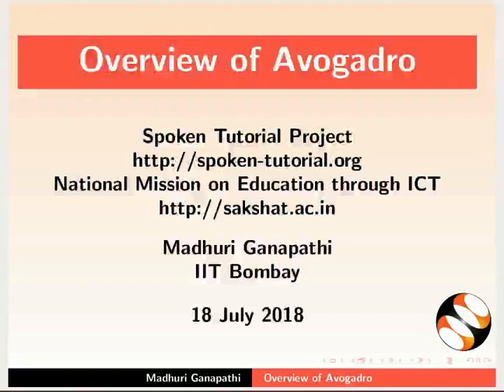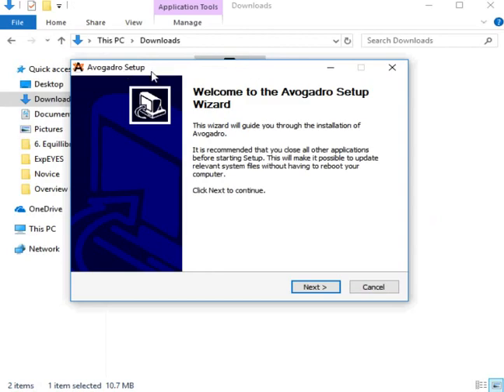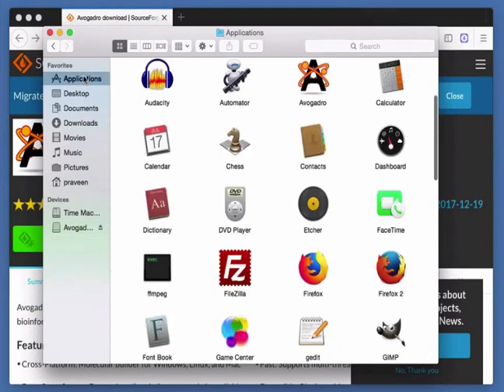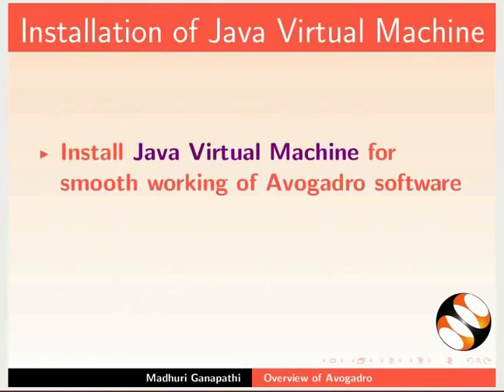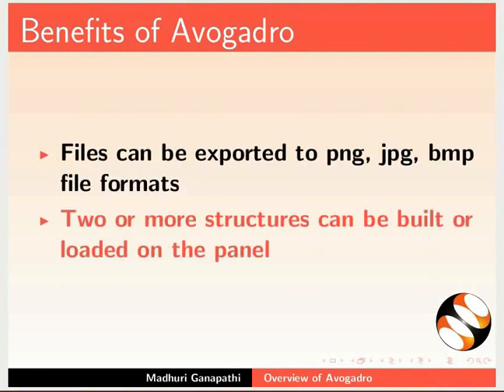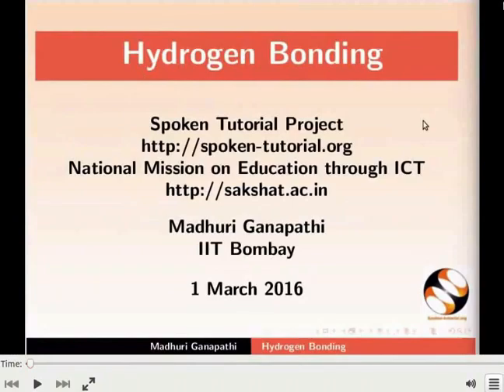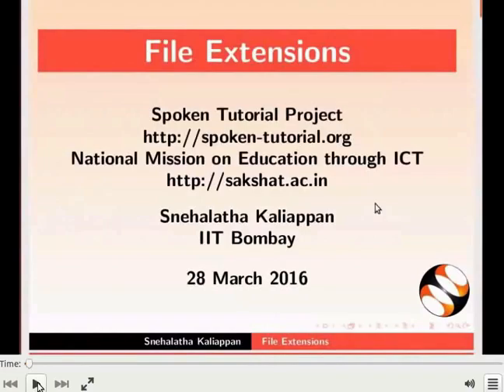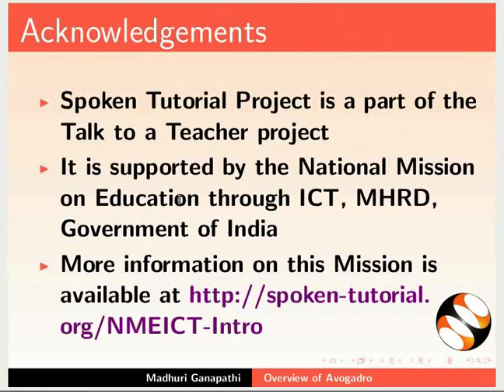Overview of Avogadro - English